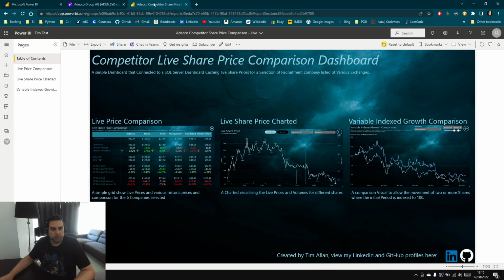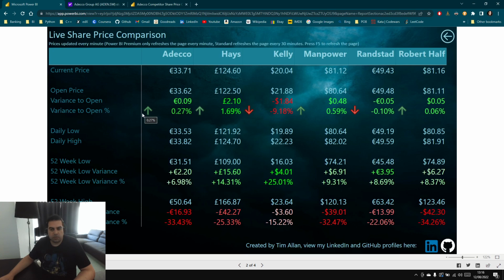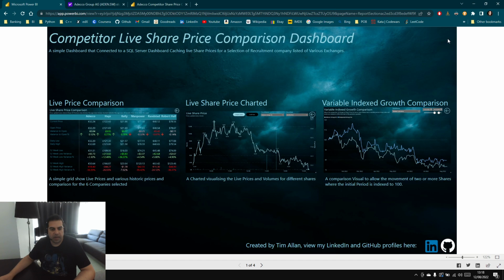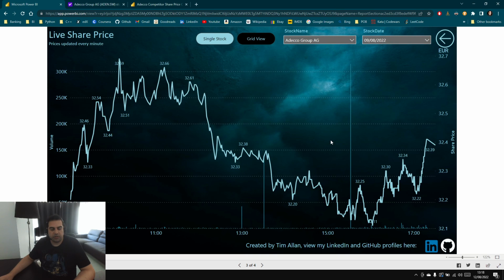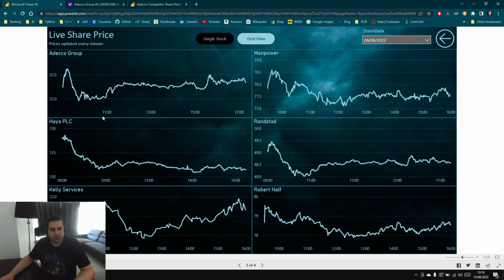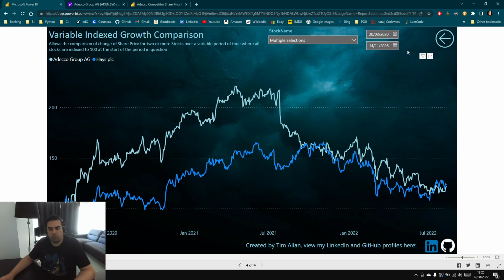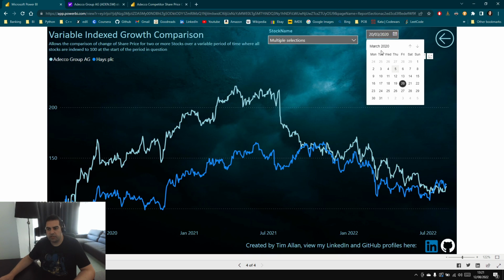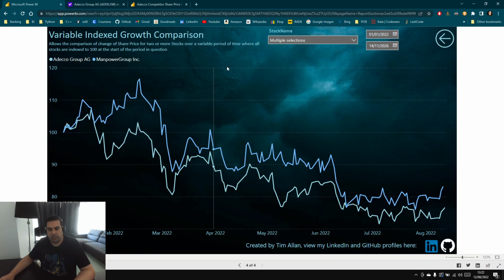Power BI Dashboard - Share Price Analyzer